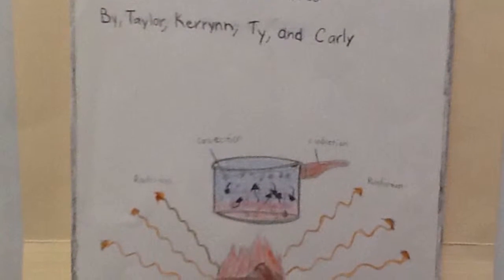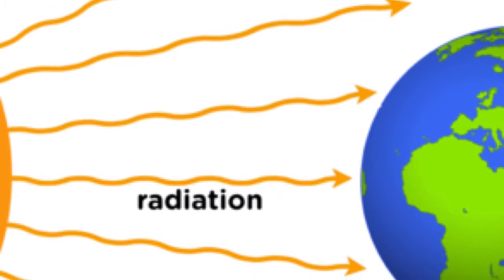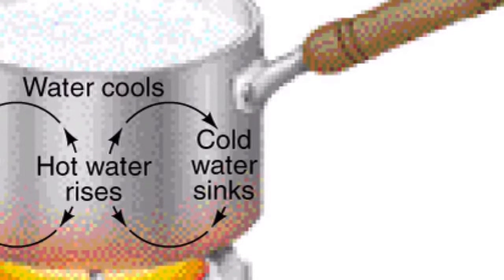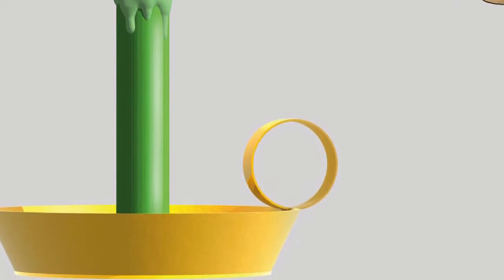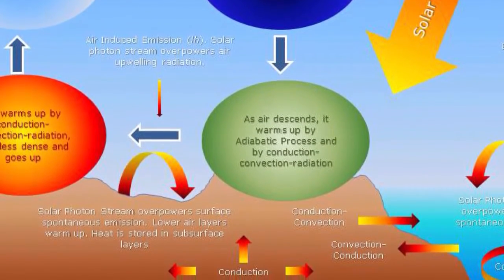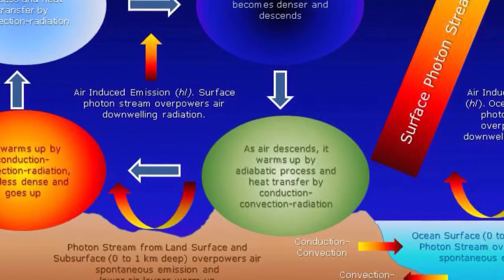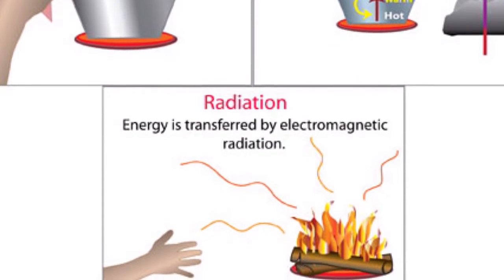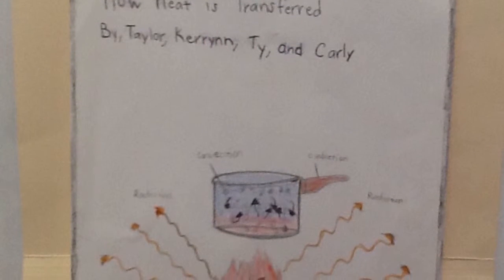Heat Transfer by Taylor,Kerrynn,Ty,and Carly